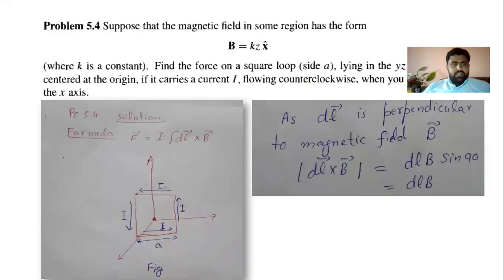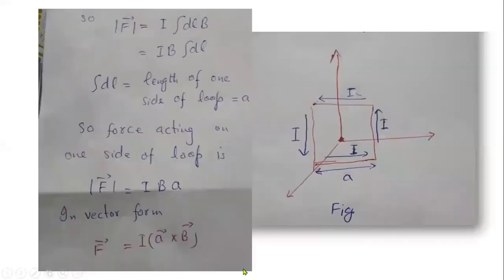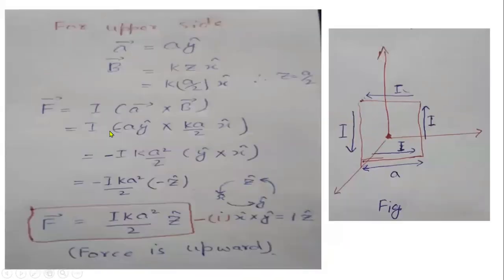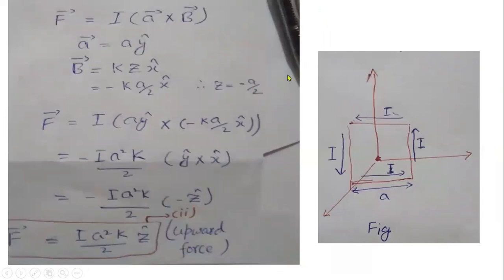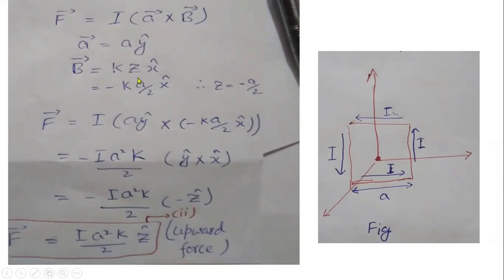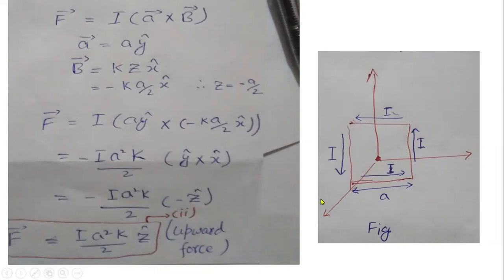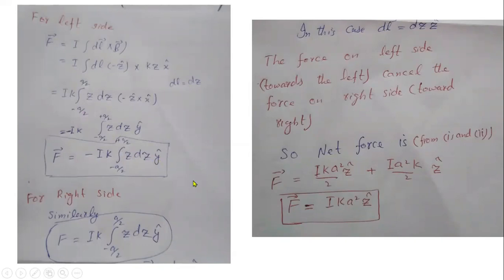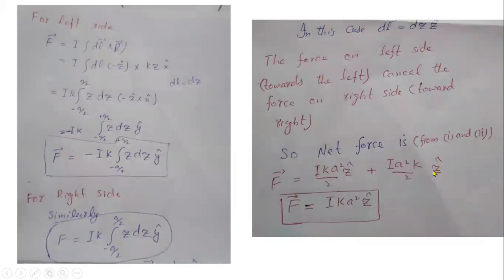Griffith Electrodynamics Prob 5.4 by Pure Physics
Chapter no. 5 Magnetostatics
Suppose magnetic field in some region has form B=kz x(cap). Find the force on square loop (side a) lying in yz plane and centered at origin if it carries a current I following clock wise.by Pure Physics